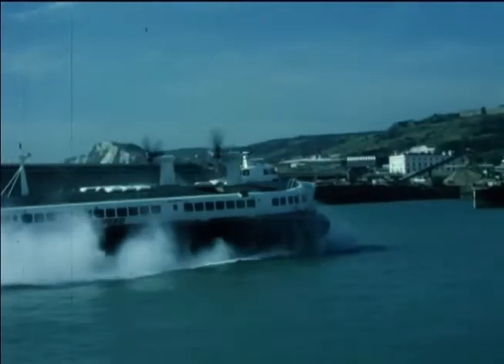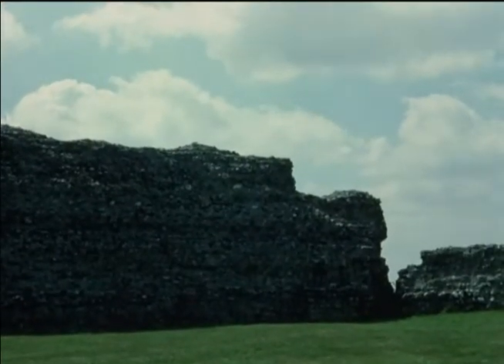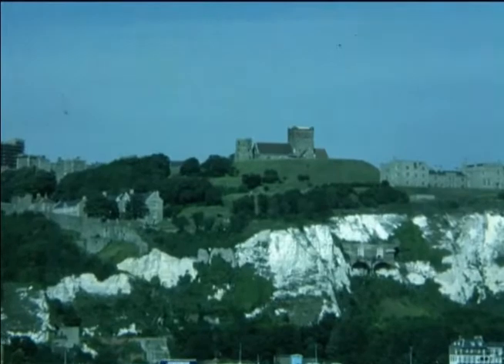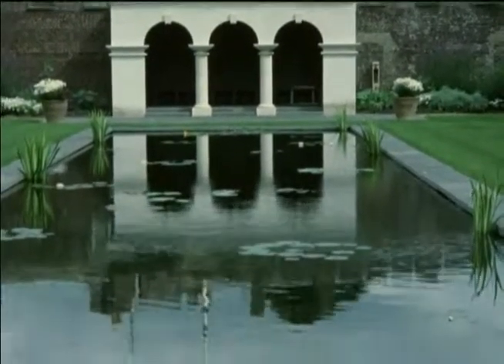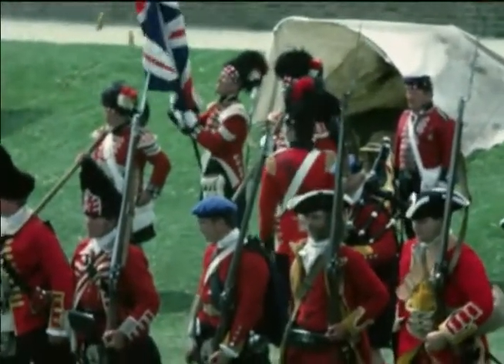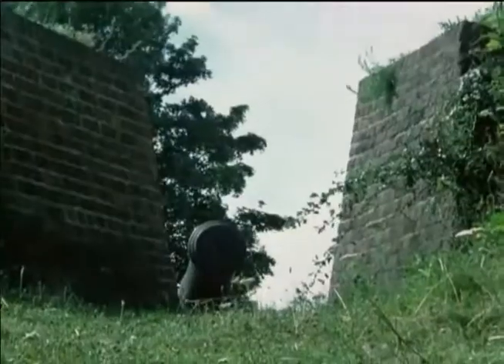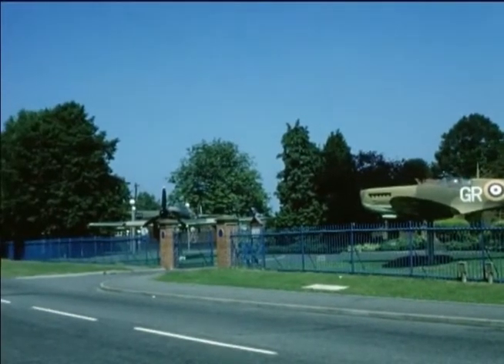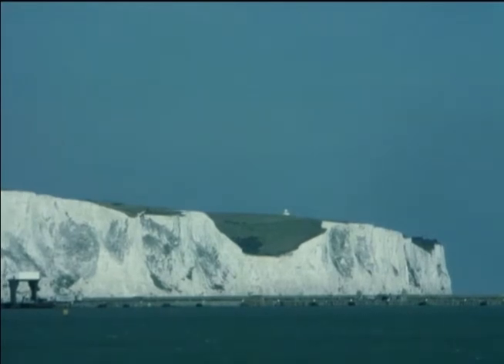Kent, A History, 1990s - Film 85142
Film about Kent's role as Britain's front line from Roman times to the Battle of Britain